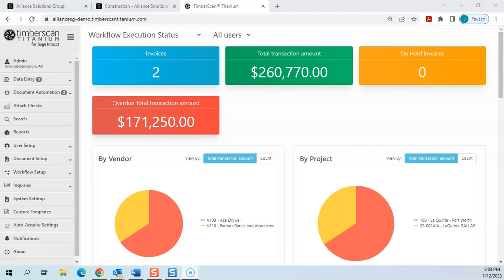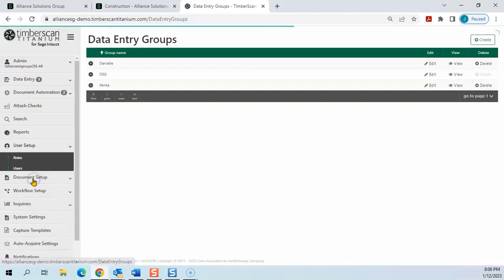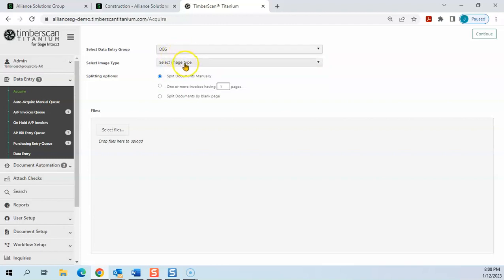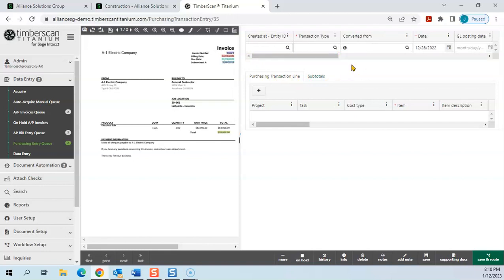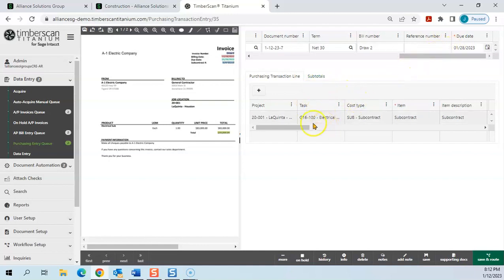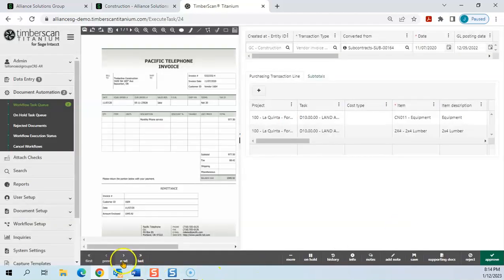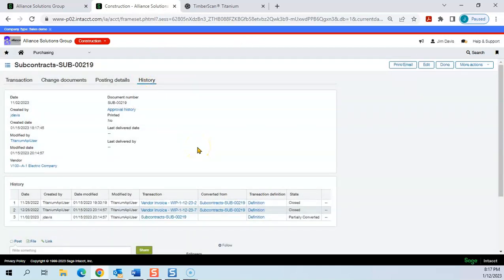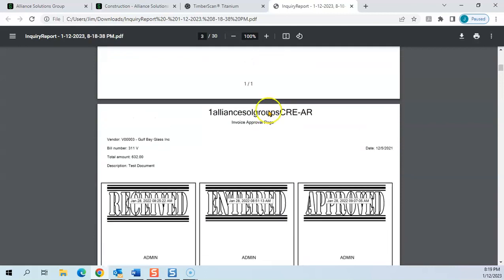Timberscan Titanium for Sage Intacct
Timberscan Titanium for Intacct is a web-based paperless document management, document routing for approval, and purchase-to-pay solution. Contact Alliance Solutions to learn more!